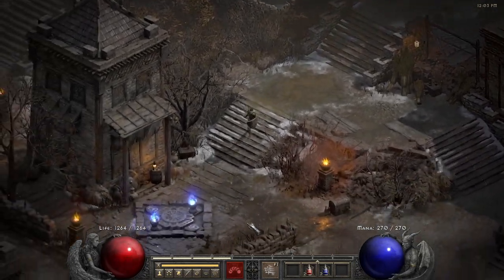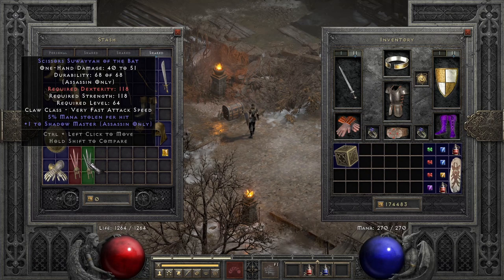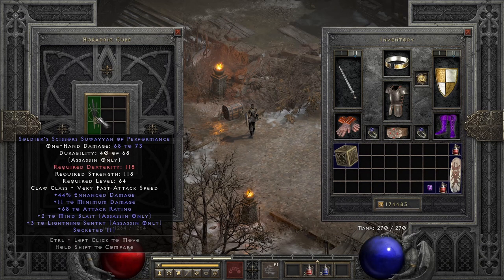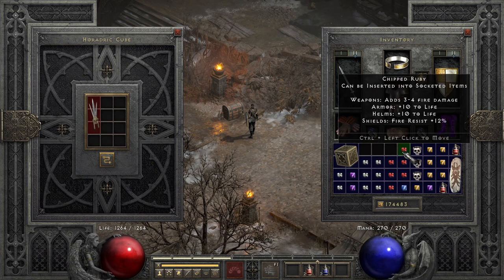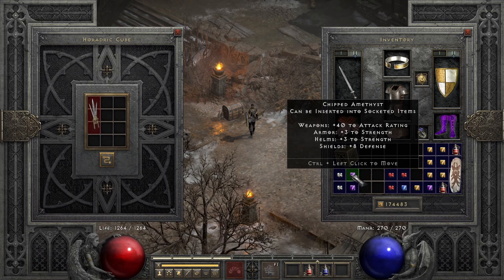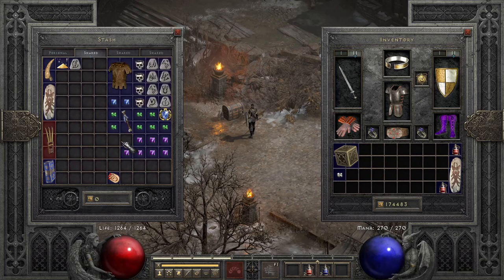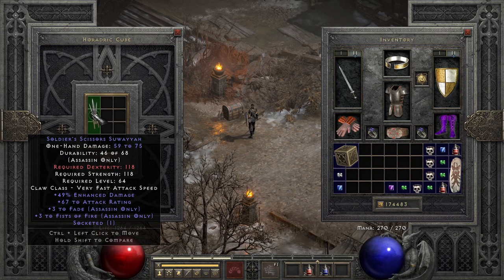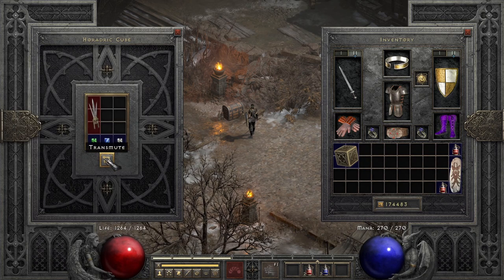Rolling for Bis claws attempt 1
Hello everyone Bsp here, trying to roll a set of 3/3 lighting trap claws for my SSF assassin. Wish me luck.